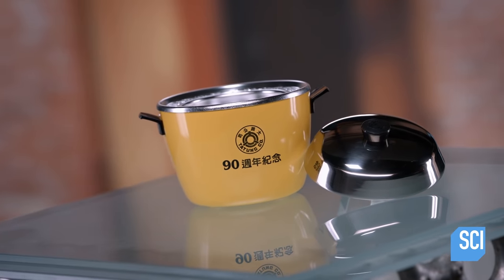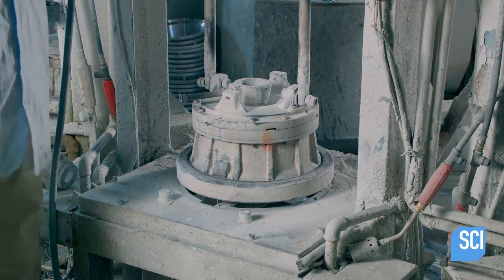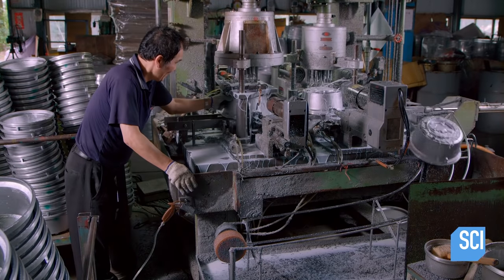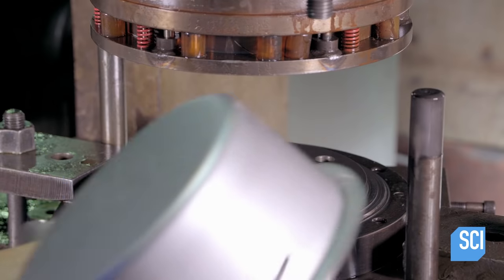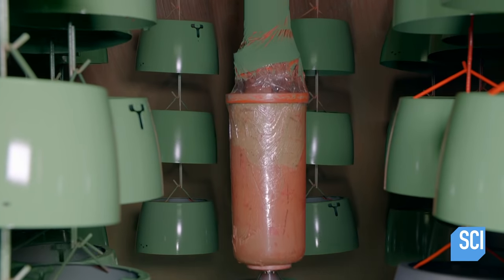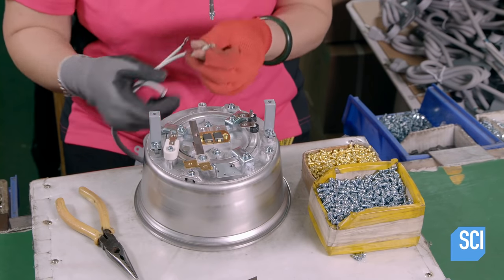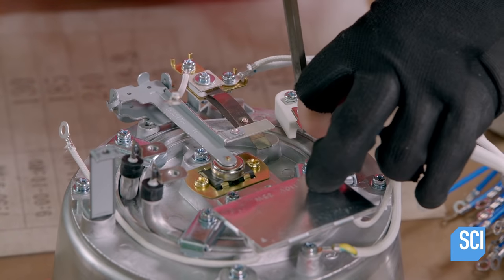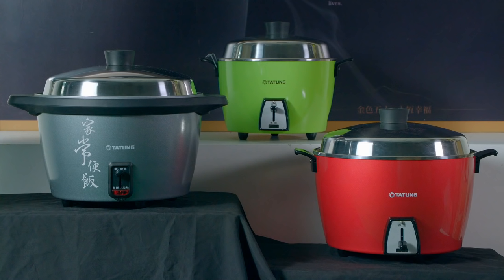How Rice Cookers Are Made | How It’s Made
Rice cookers use indirect heat to circulate steam around rice and water, from the outer pot to an inner pot.